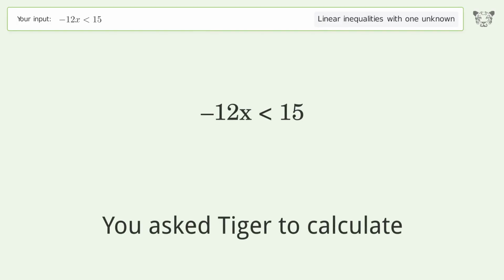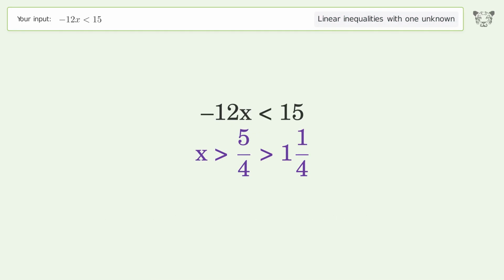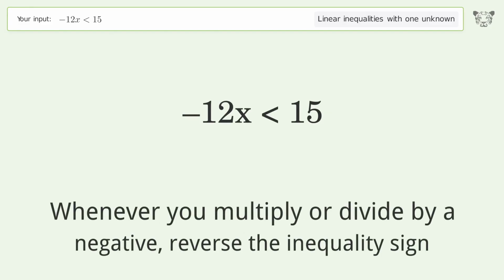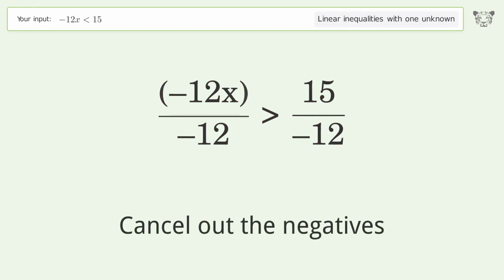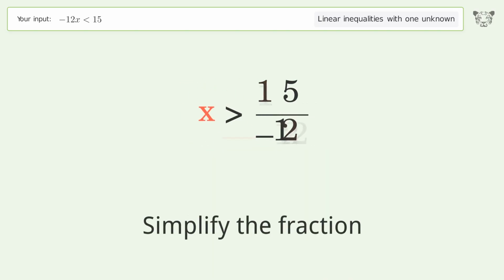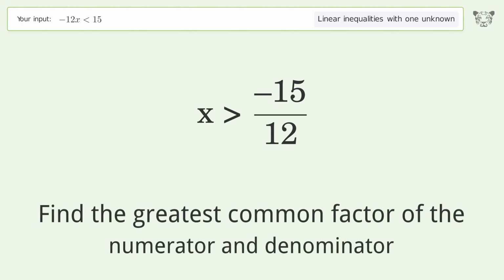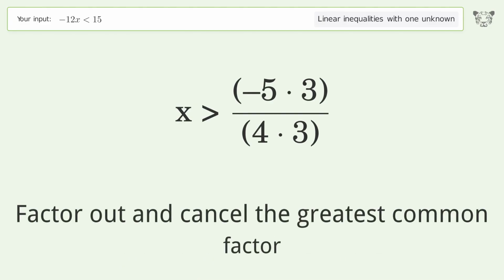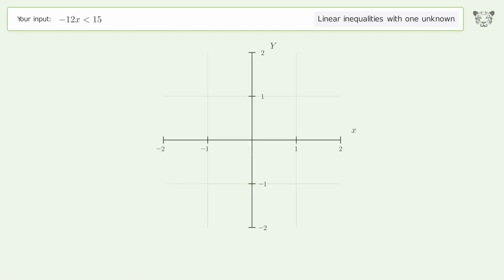-12x less than 15 - Solve linear inequalities with one unknown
Solve -12x less than 15: Tiger Algebra shows you how to solve linear inequality -12x less than 15, with clear, step-by-step explanations.